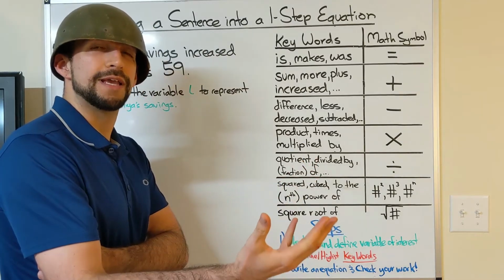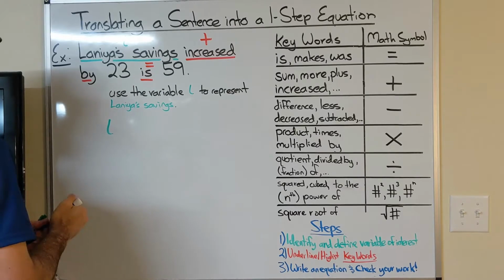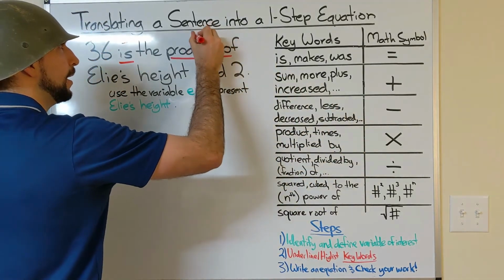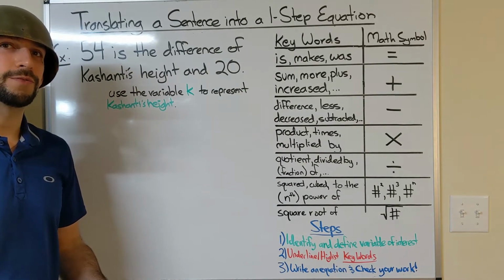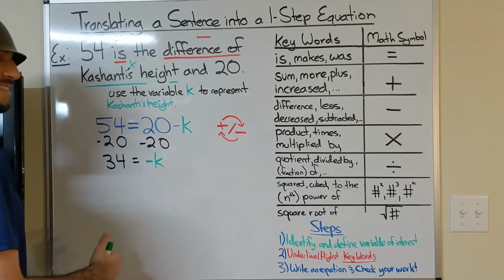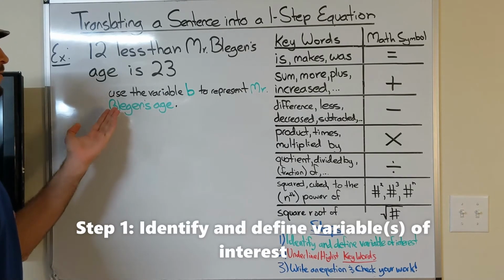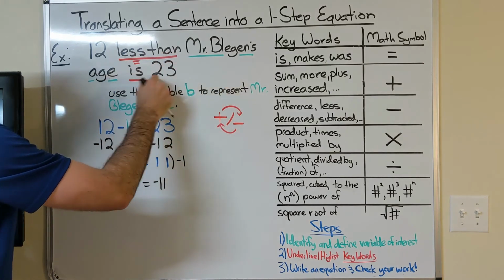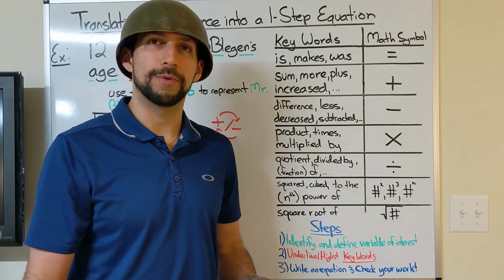Math in Silly Hats Ep15 - ALEKS: Translating a Sentence (Word Problem) to a 1-Step Equation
Audio/Video Credit: Pirates of Penzance (1983) - I am the very Model of a Modern Major General
WHITE CHICKS (2004), RUN-D.M.C. - Winning the Dance Off (It's Tricky)